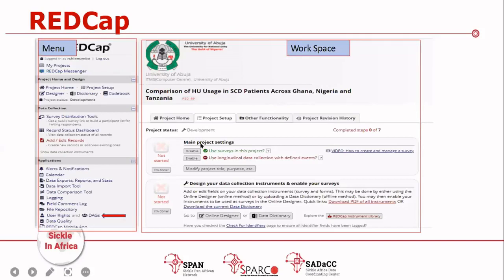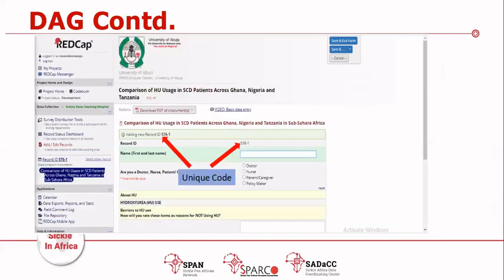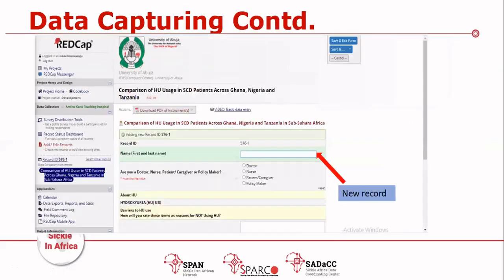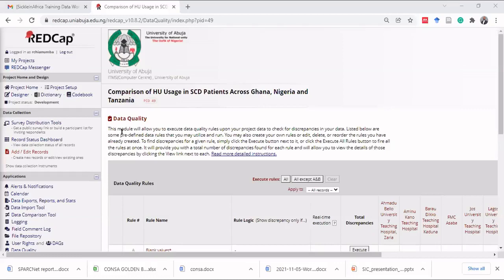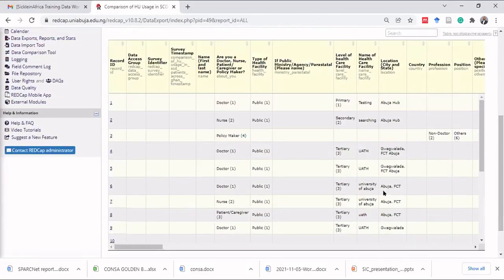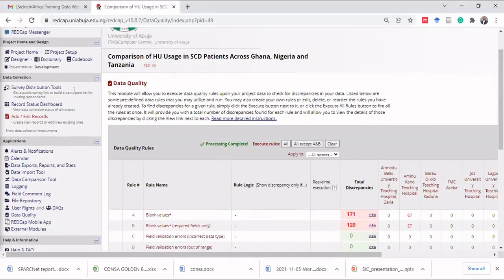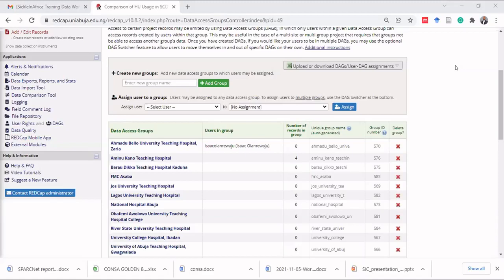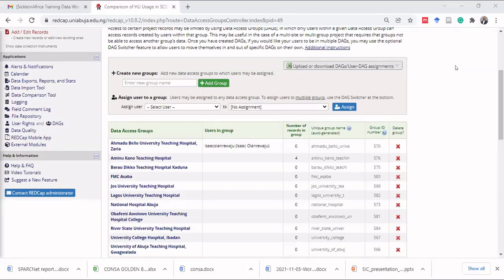SickleInAfrica Database Workshop: Day 2, Session 4 - Mr Reuben Chianumba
Data Capturing and Monitoring in REDCap – Multi-site